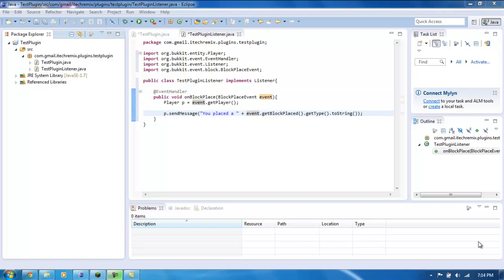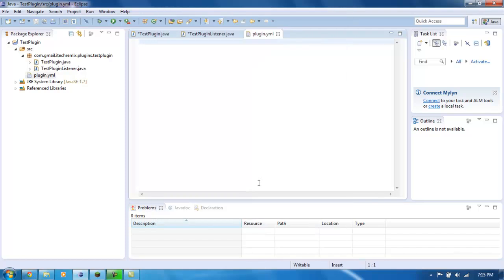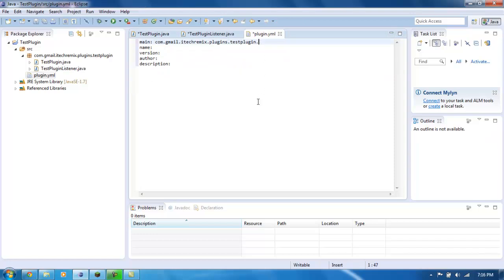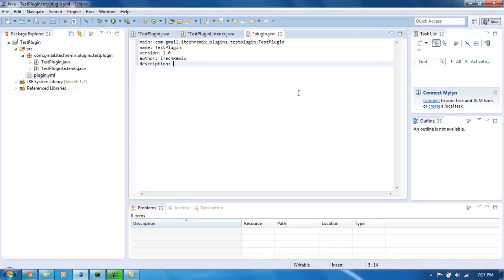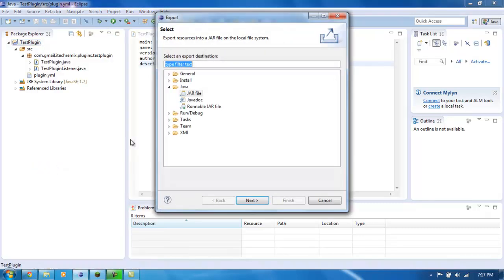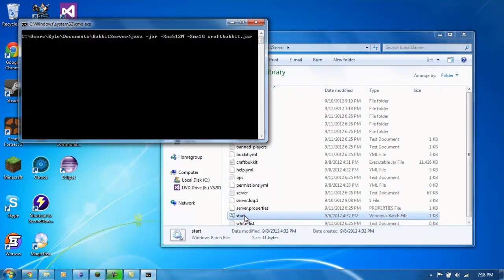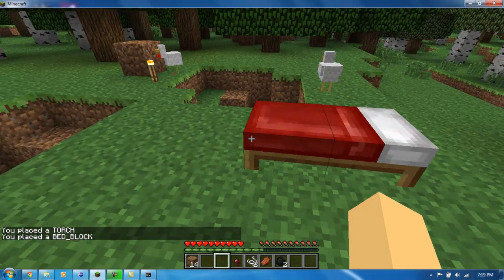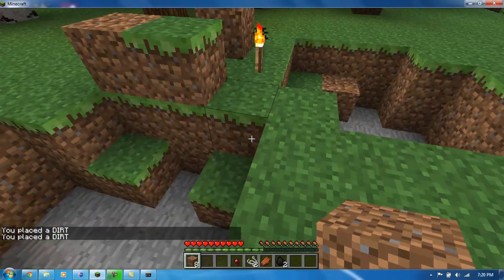Bukkit Plugin Tutorial 3 - The plugin.yml File!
I show you how to create a very basic Bukkit plugin. In this part, I show you how to make your plugin.yml file. This file is required for all Bukkit plugins.